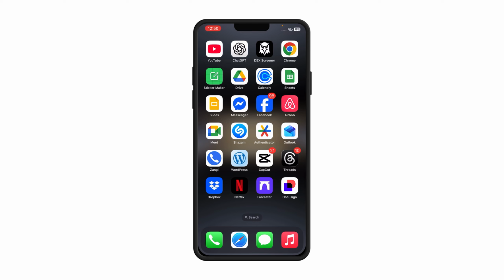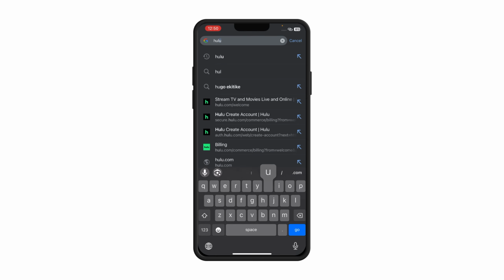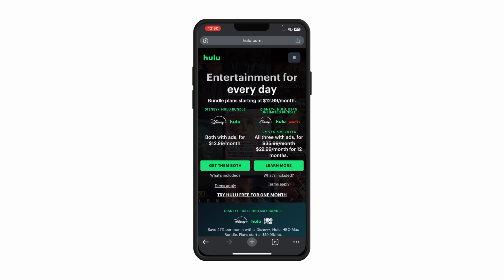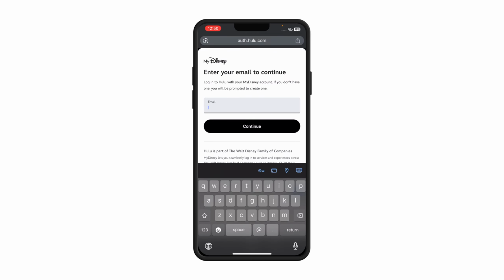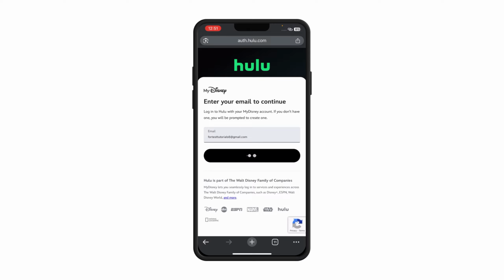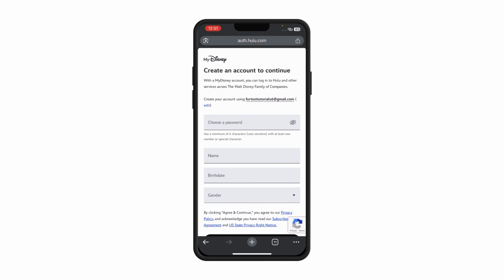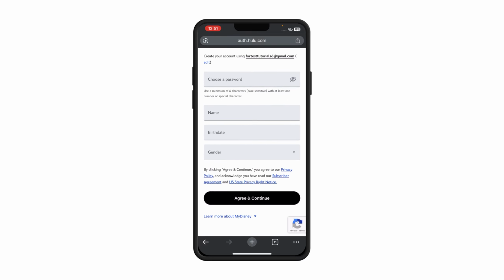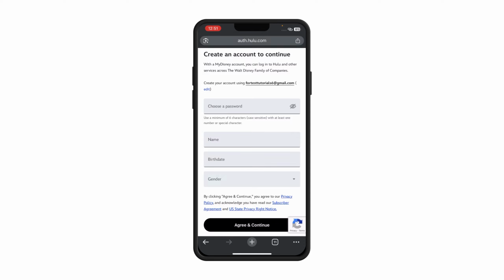How To Create Hulu Account | Sign Up For Hulu (2026)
In this video I'd show you How To Create Hulu Account | Sign Up For Hulu (2026), Ensure you subscribe & turn on the bell notifications to this channel for lots of more educational guides and contents like this.